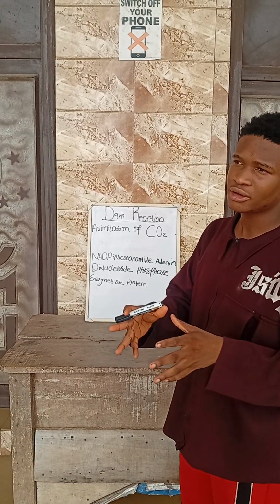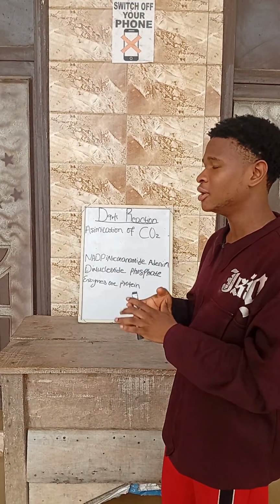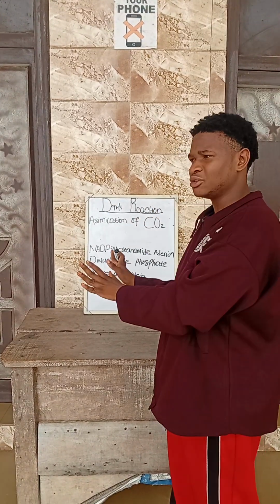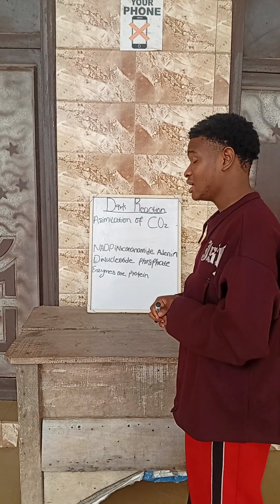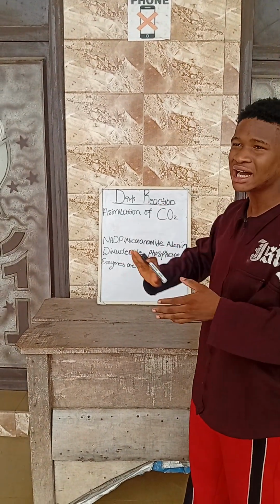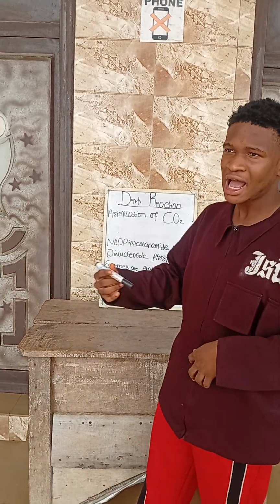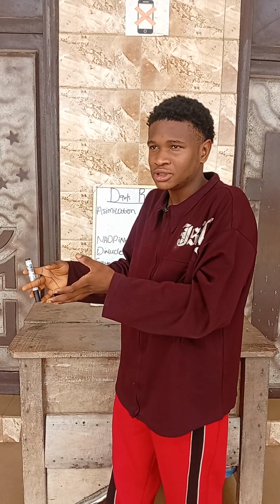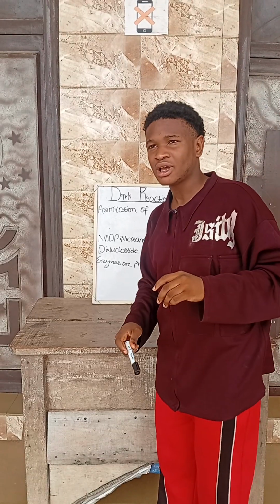Photosynthesis (dark reaction)